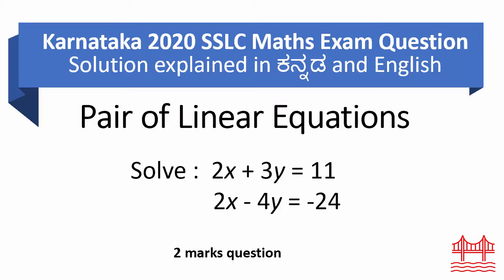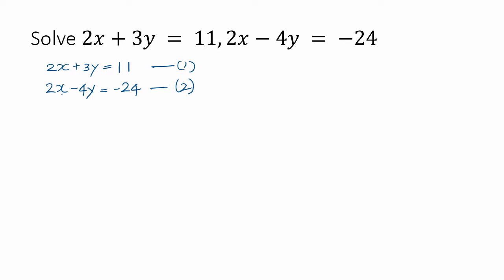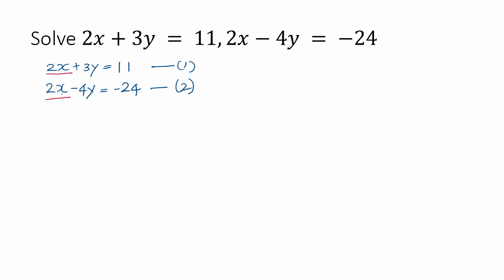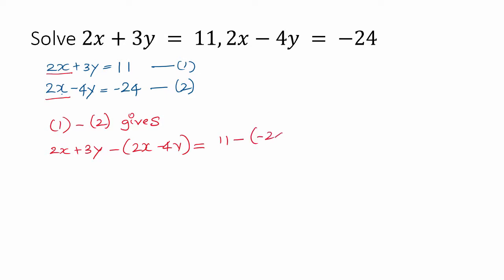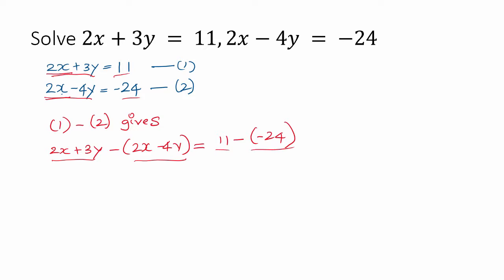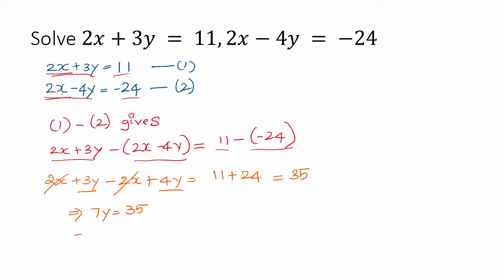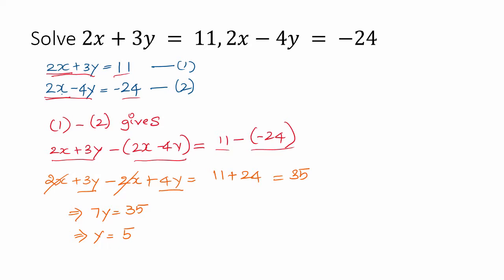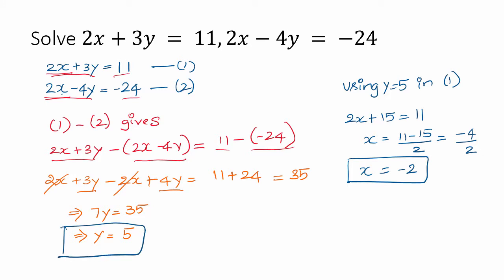Solve 2x + 3y = 11, 2x - 4y = -24 | 2-mark equation | 2020 Exam Answer Key | KSEEB 10th Maths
In this video, let us solve a 2-mark pair-of-linear-equations question from  2020 KSEEB 10th Maths Exam Question Paper.

Solve :  2x + 3y = 11, 2x - 4y = -24